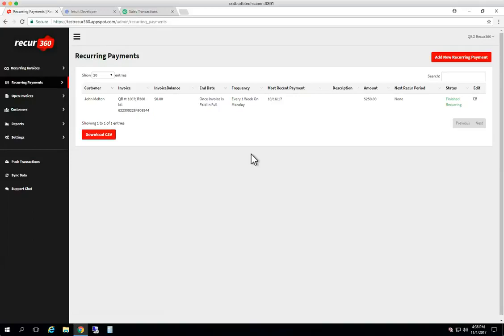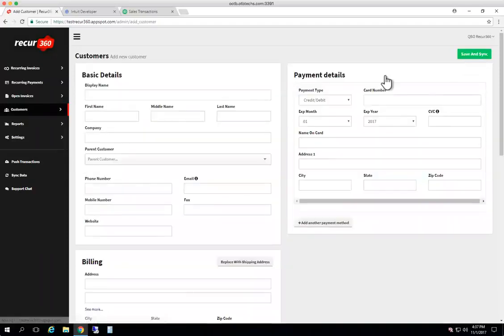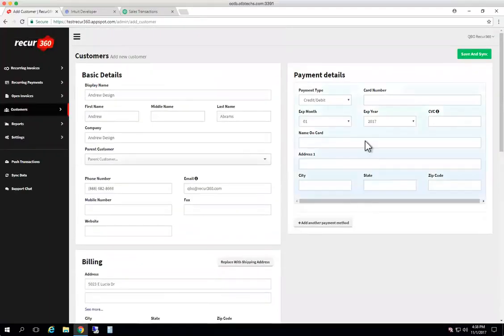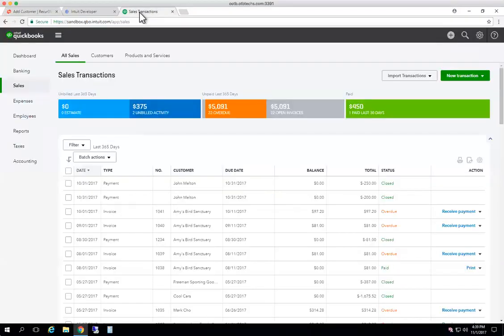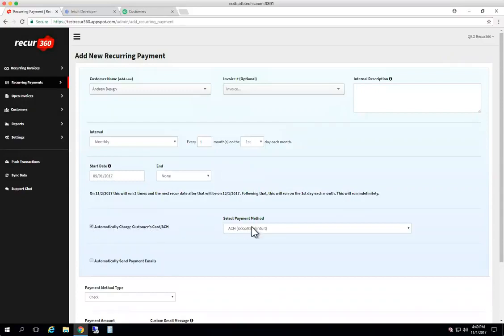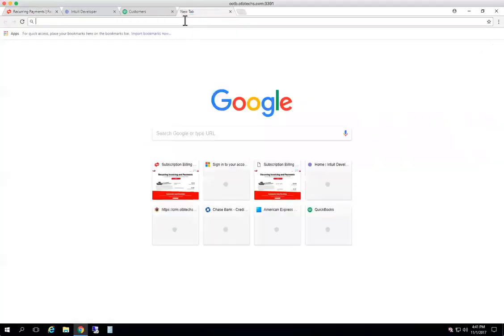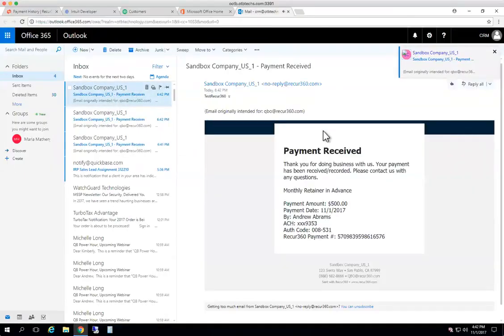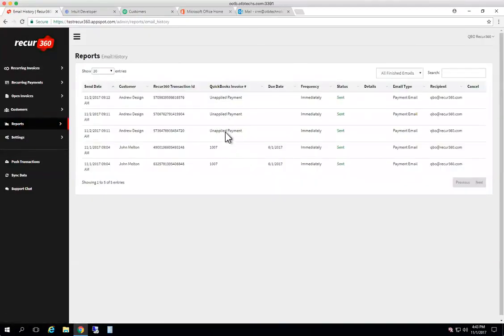Recur360 Tutorial - Recurring Unapplied Payments